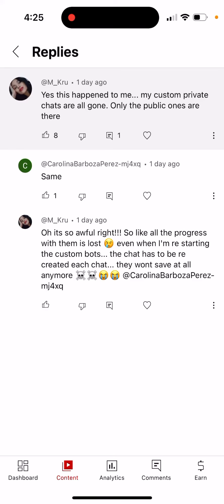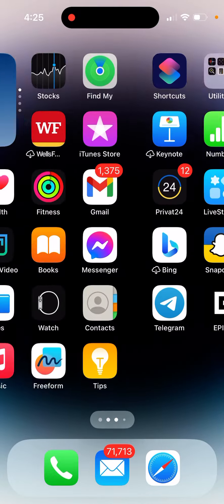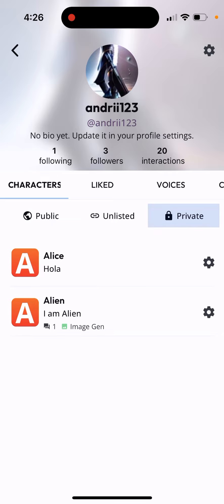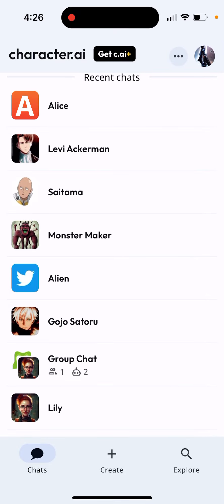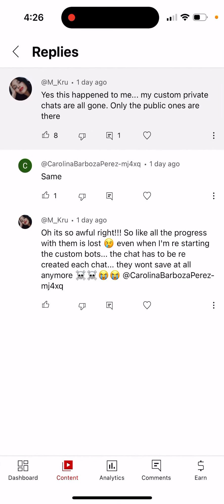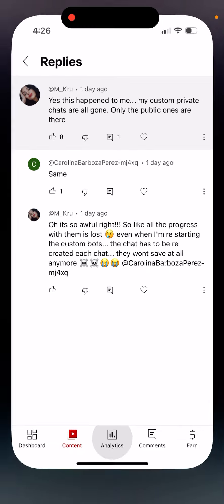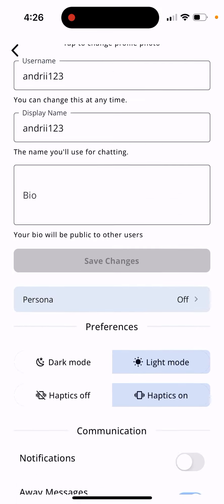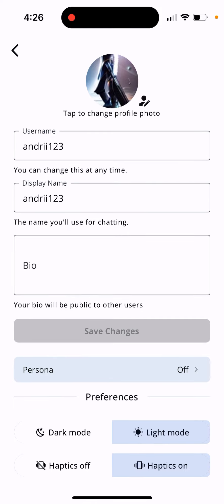Custom private chats are missing in C.ai - possible explanation